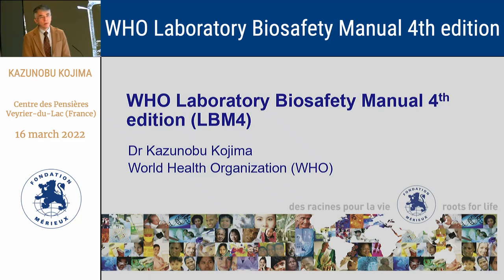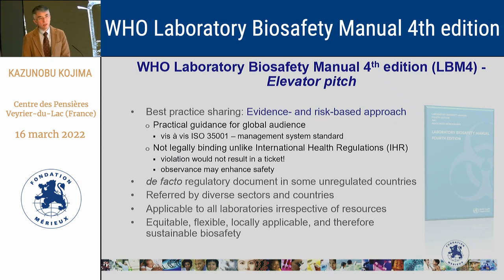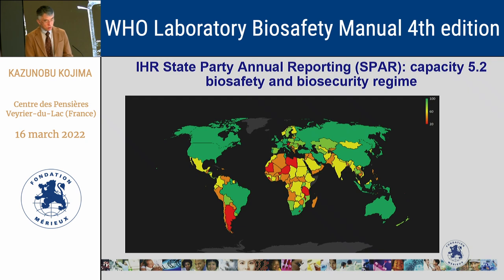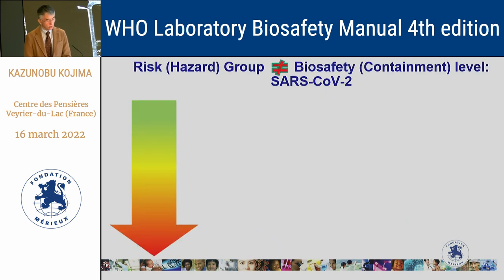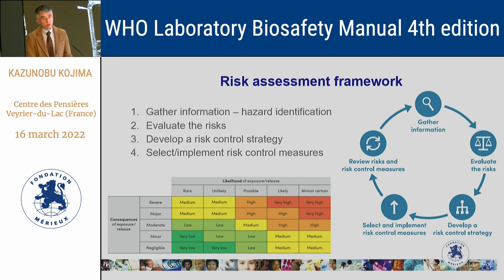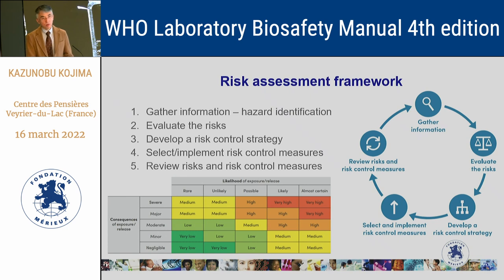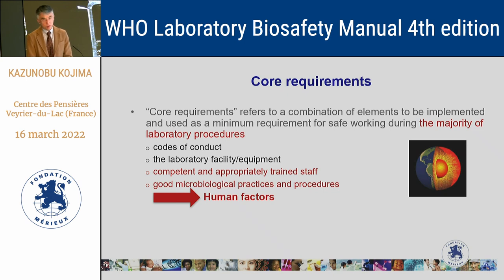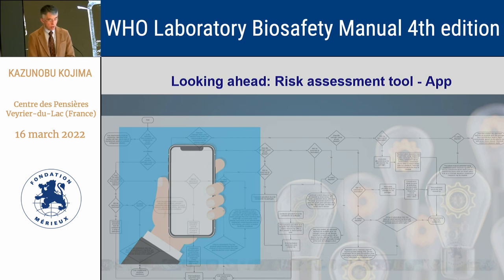WHO Laboratory Biosafety Manual 4th edition